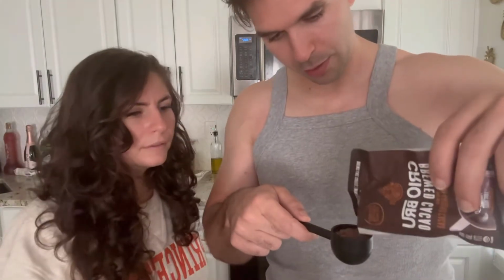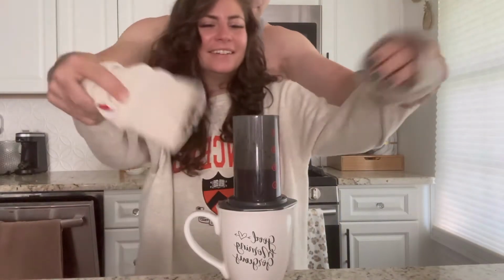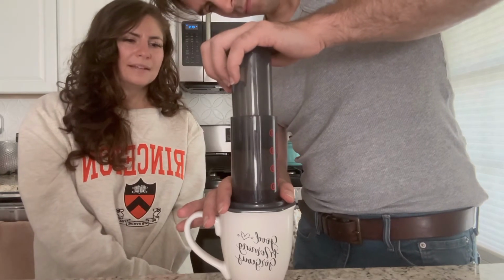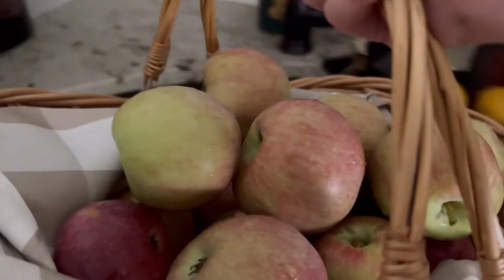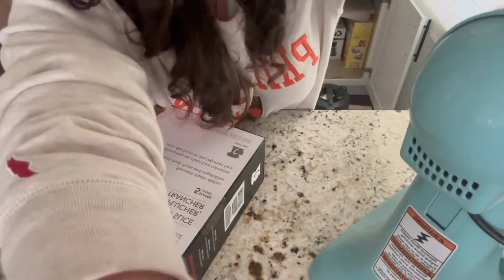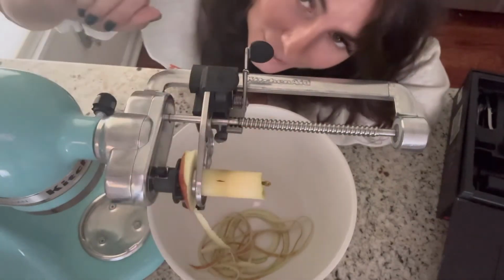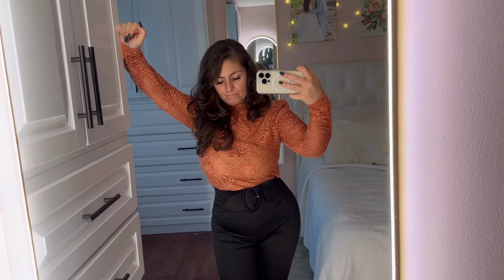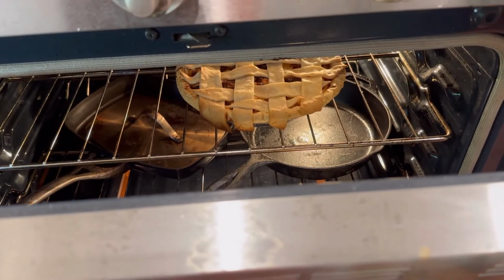Lex Go Everyday | Episode 261 | Apple Pie Making, Welcoming Autumn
Today was awesome!

Today I welcomed autumn by making apple pies using the apples we picked on Thursday!

All the autumnal things all day!

Made an amazing Trader Joe’s inspired meal with Trader Joe’s Brussels sprouts, applewood bacon, and gnocchi. YUM!

Note to get my brain ready for another full week of school. Pray for me😭

We can do this 🥰😘💋